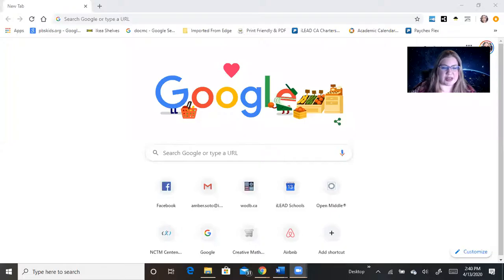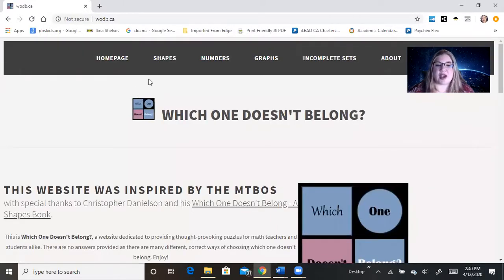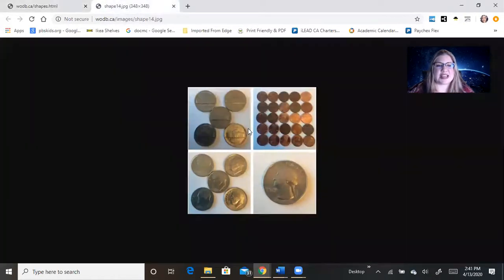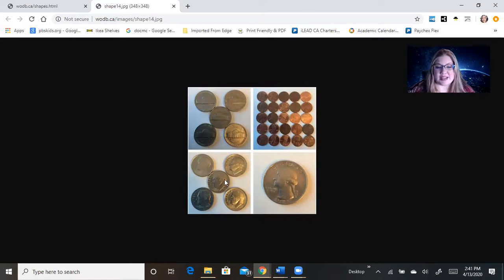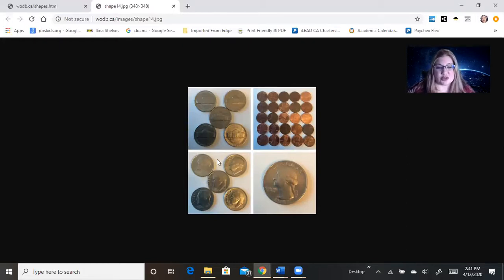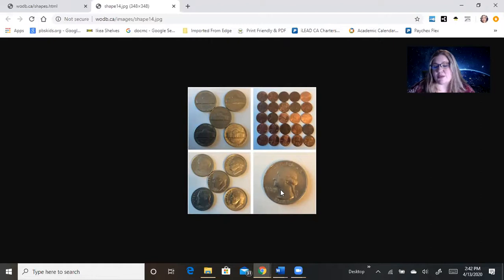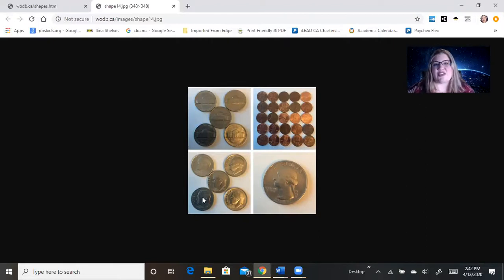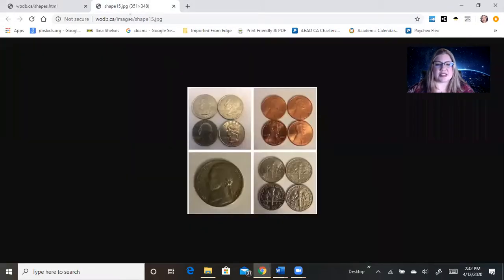Math Resource Showcase - WODB Online Shapes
Continuing our Math Resource Showcase - we continue focusing on the "Which One Doesn't Belong" Strategy by examining some online resources.